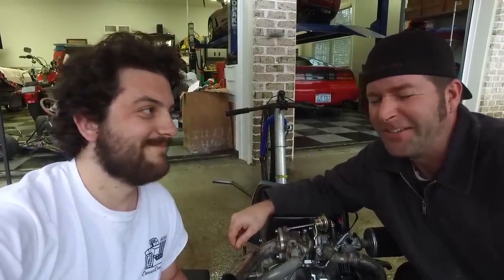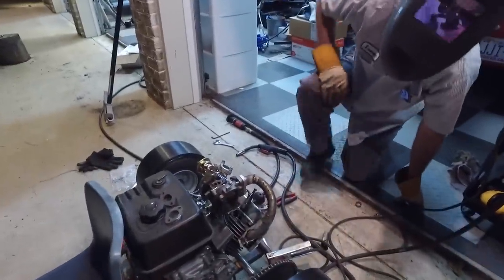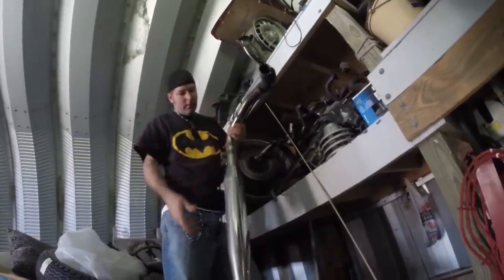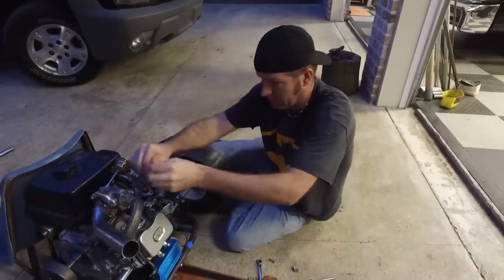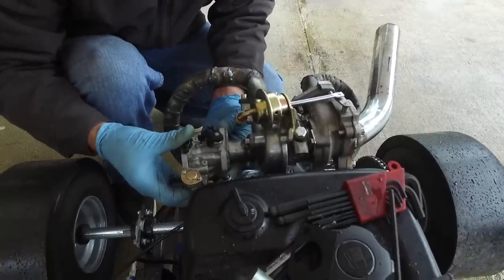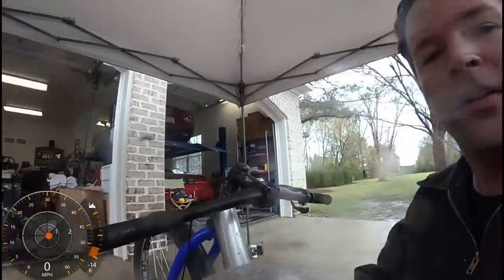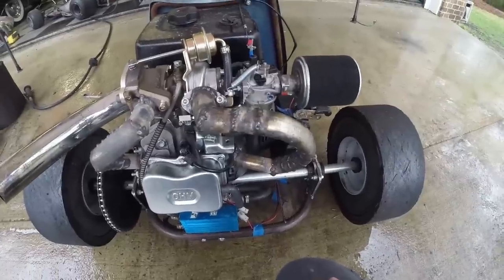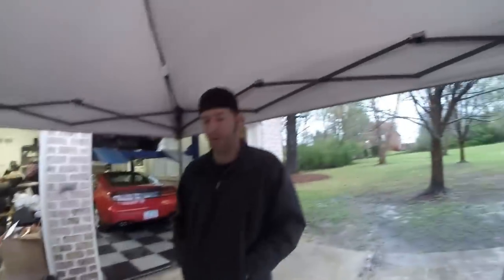Turbocharging a 420cc Drift Trike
Our Garage Amino username: CarsandCameras

In this video, we finally turbocharge the 420cc Predator engine on our drift trike! Unfortunately, we find out that turbochargers and carburetors don't mix. EFI coming soon!

Follow CarsandCameras on Instagram @CarsandCamerasReviews

Read full Terms & Conditions here:
The following video features activities performed in controlled environments by knowledgeable persons.  DO NOT attempt to duplicate, re-create, or perform the same or similar activities at home, as personal injury or property damage may result.  CARS AND CAMERAS, the persons shown in this video and ANY CONTRIBUTOR, ARE NOT LIABLE FOR ANY such injury or damage.